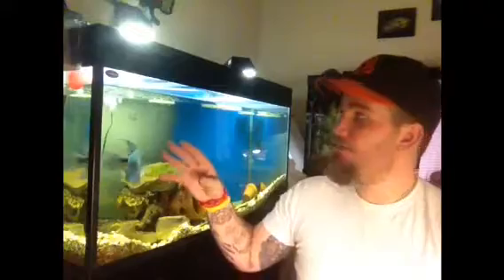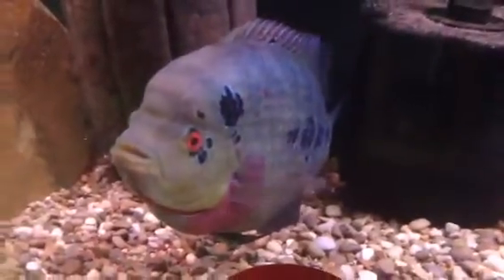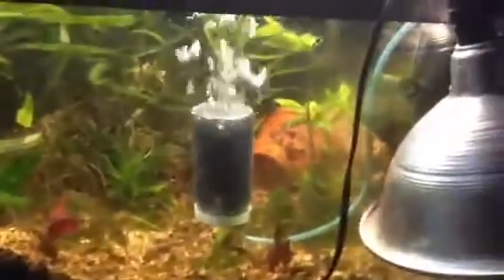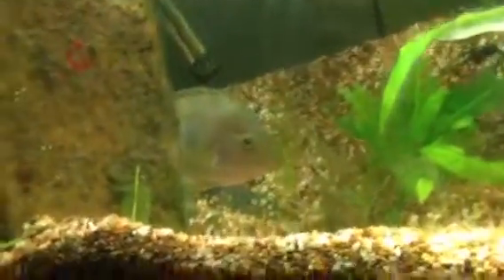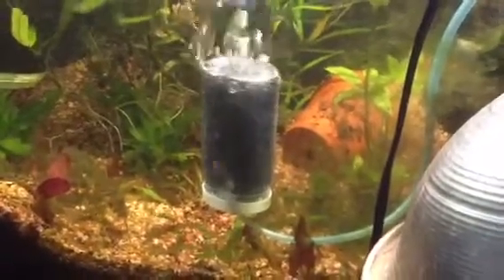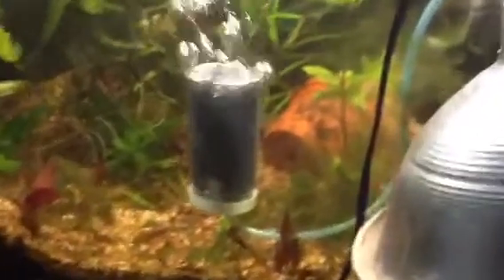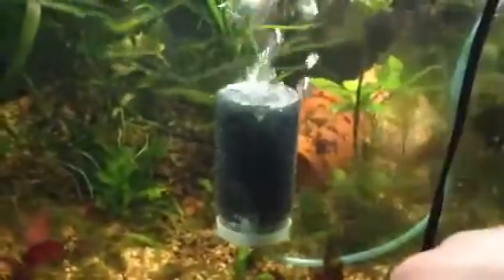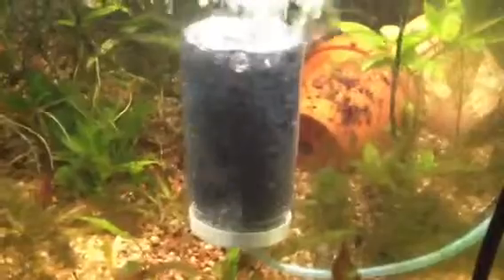DIY Moving Bed Filter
Here a new series for all of my lovely subby sub subs, In The Tank With Captain Awesome! Hope you all enjoy and be sure to let me know what you think about this filter, the media and the series! is where it's at, so be sure to LIKE the page and stay tuned for the AWESOMENESS the future holds for Aquatic Support Systems, and Team Aquatic Support! Happy fish keeping, and Stay True To The Hobby!